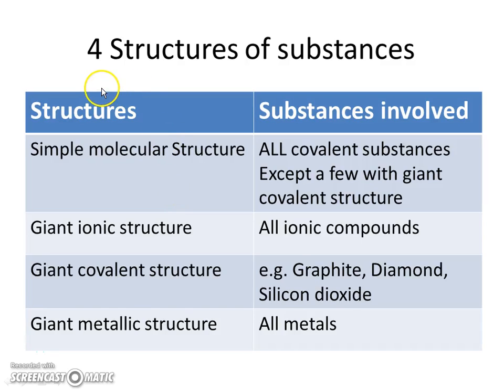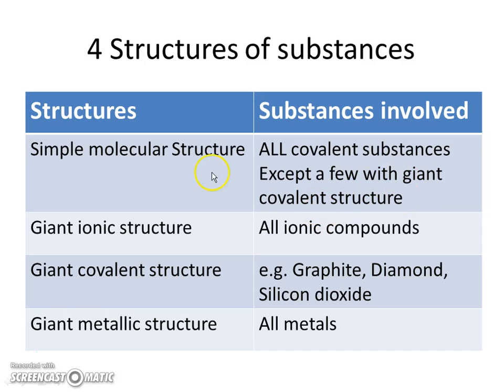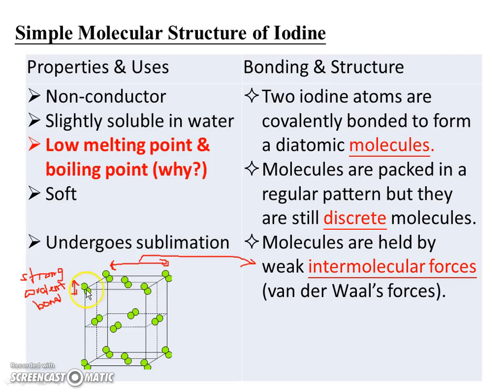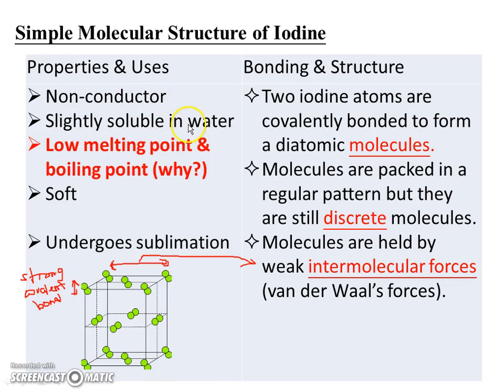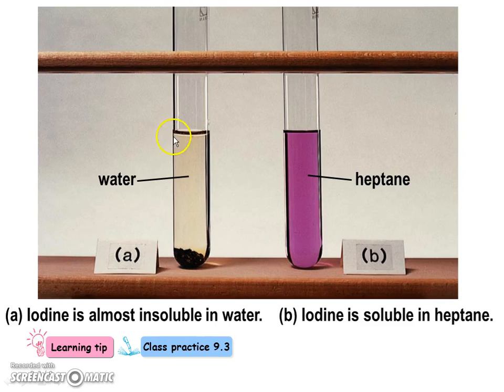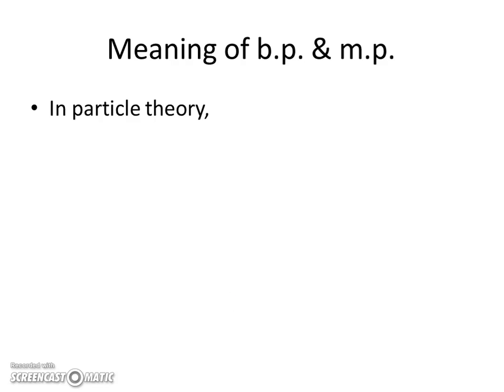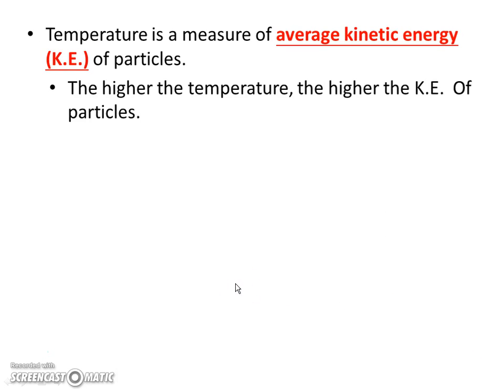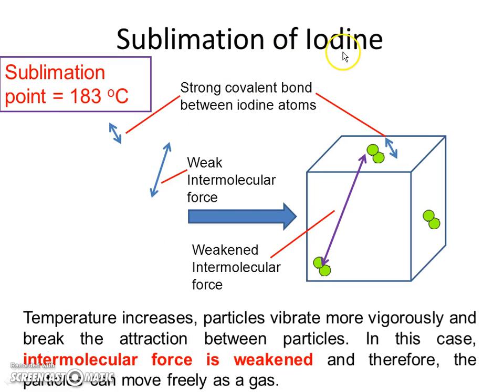Ch.9a Simple molecular Structures